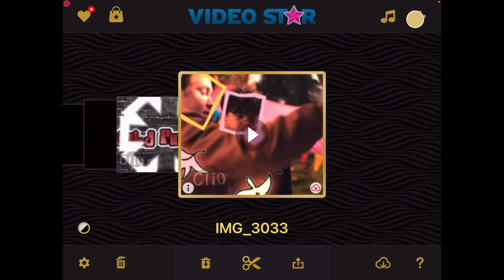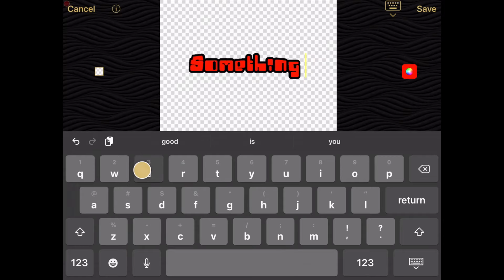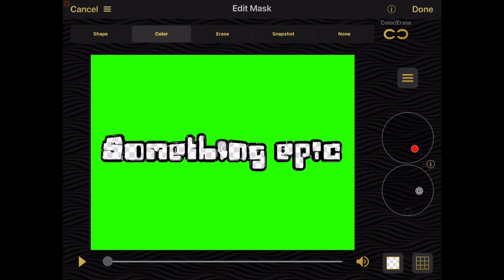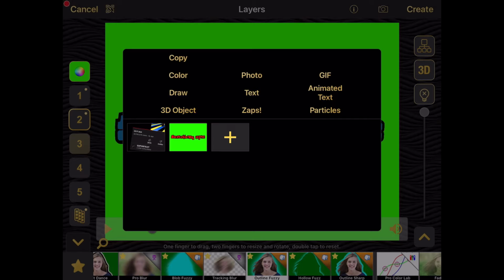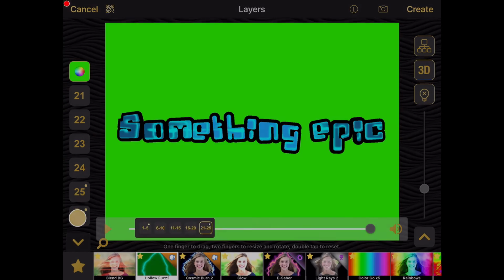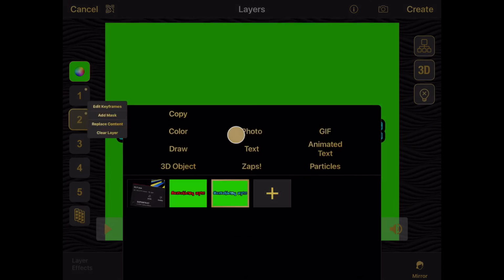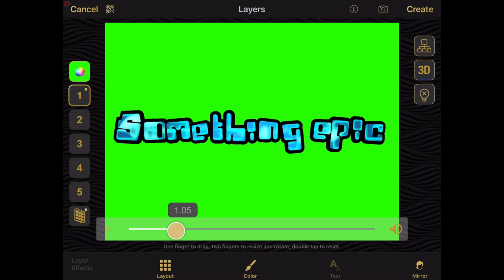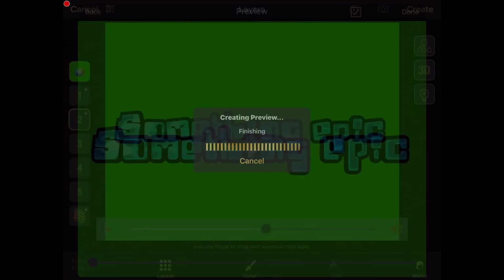How to make custom moving and colorful text in VIDEO STAR! Viral flux text tutorial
Thank you much for watching my vidostar tutorial, if you find the right overlays you  an make the viral flux text like i said before!

☘️My first tutorial- you’re here!

Take a look at my about page for more info❗️
-Credits-

Pfp- me

Banner- n/a

Pictures/videos from- n/a

Song- Aether by Darren King

Edit audio-n/a

App- video star

Additional creds- n/a